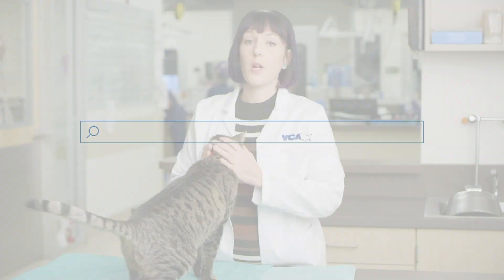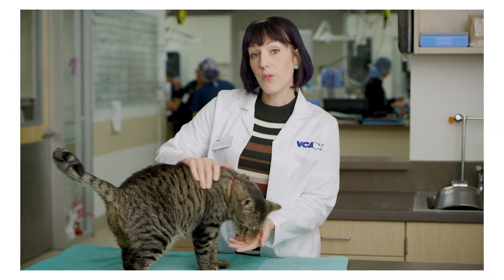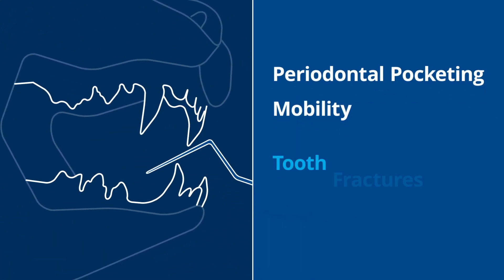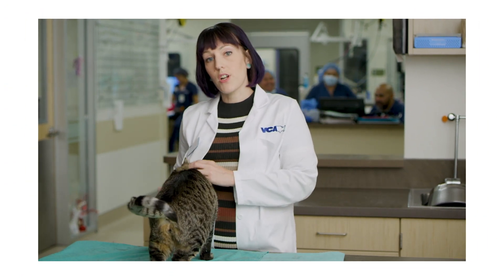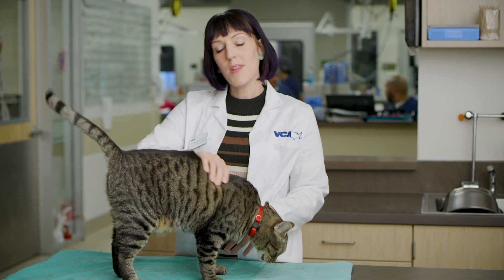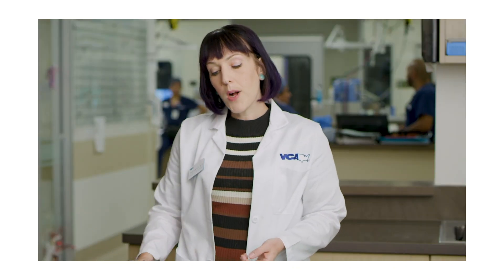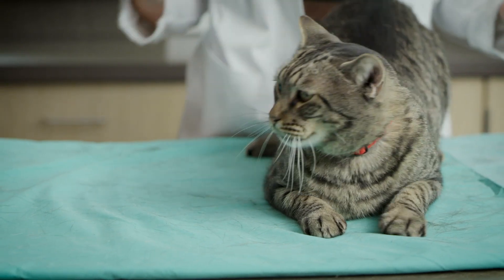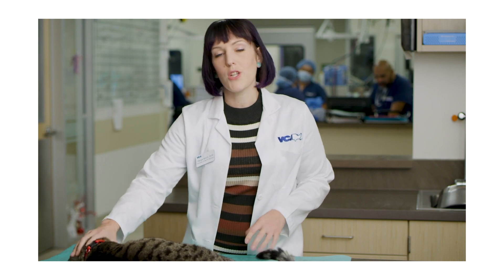Why should I get my cat's teeth cleaned?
How healthy is your cat's smile?

Believe it or not, it's very important for cats to receive dental care.  By maintaining a regular cleaning regiment, you can prevent common infections, gum erosion and tooth loss.  Dr. Margaret Smith of VCA West Los Angeles Medical Center explains why.